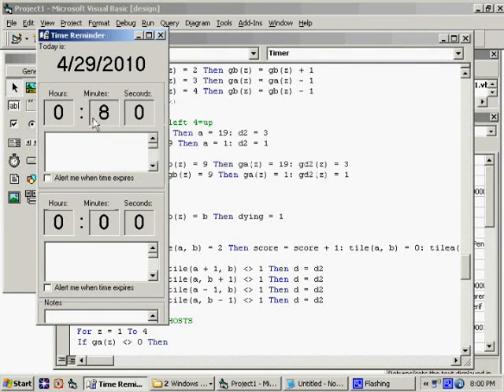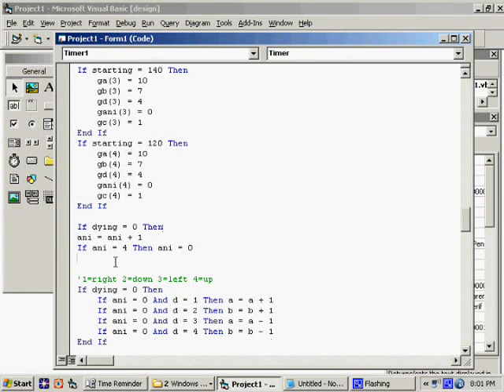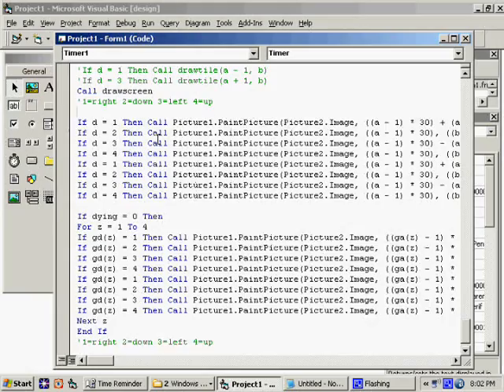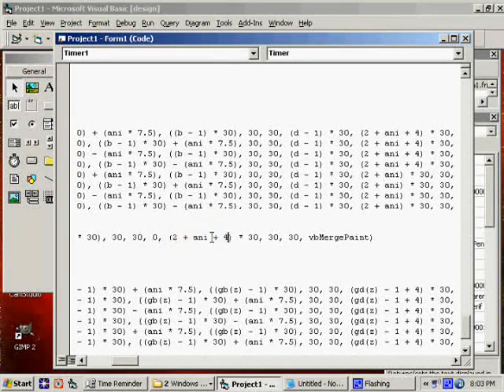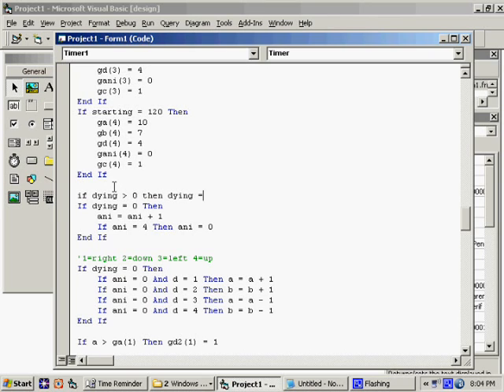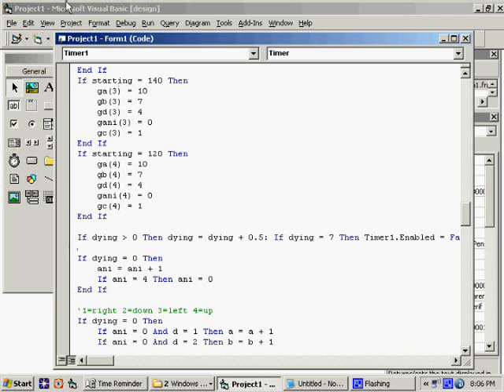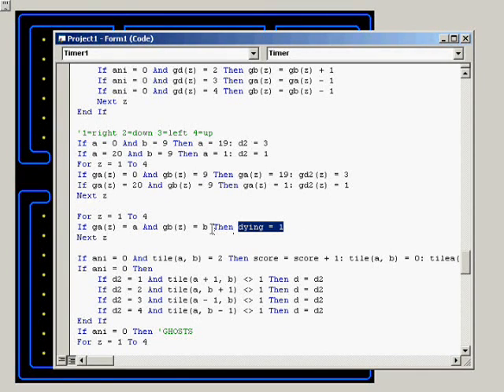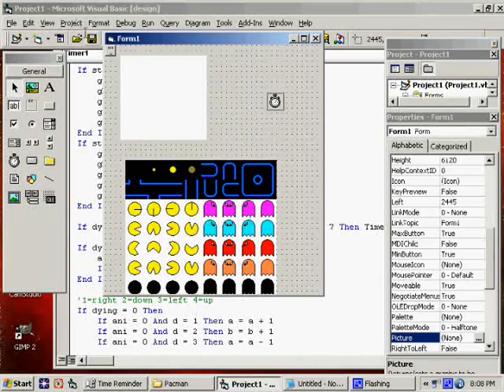Program Pacman in VB6.0 #11